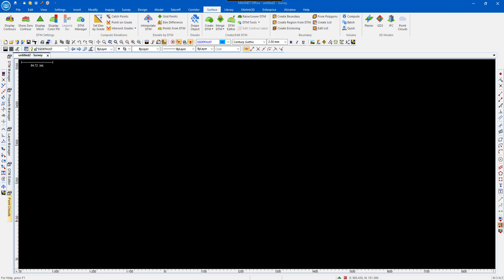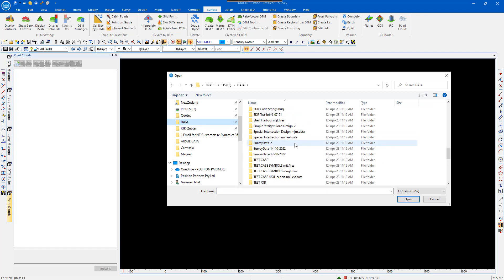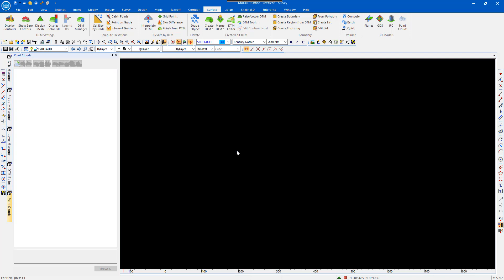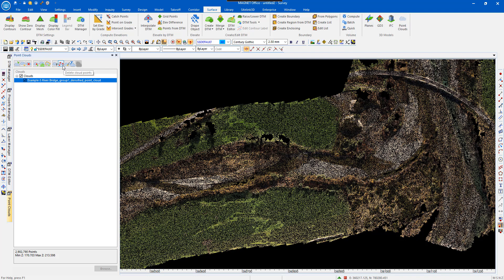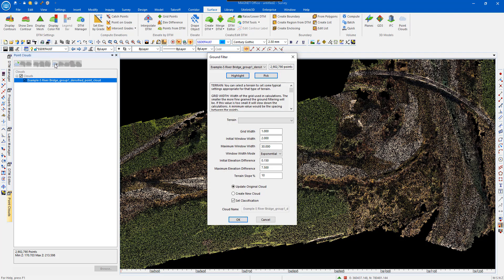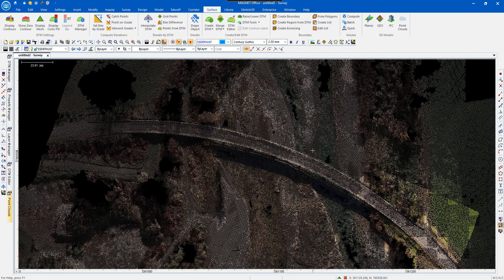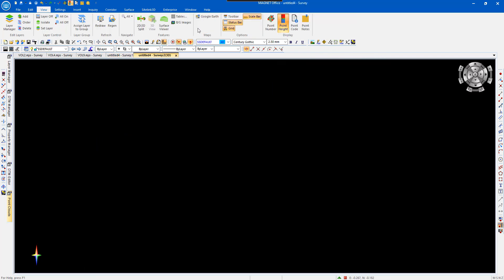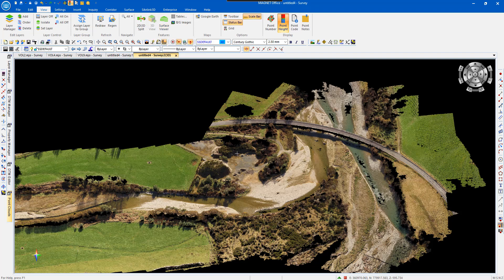How to: Magnet Office v8.0 - Import Cloud data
In this How To video, Position Partners shows you how to import the cloud files and the options for Point Clouds